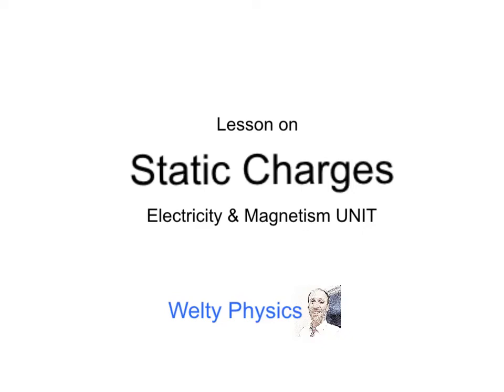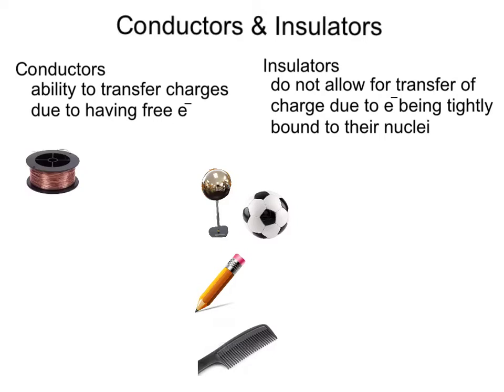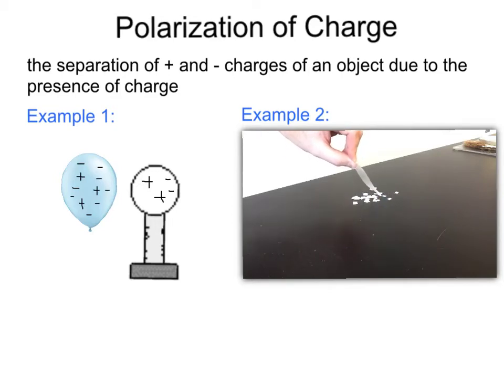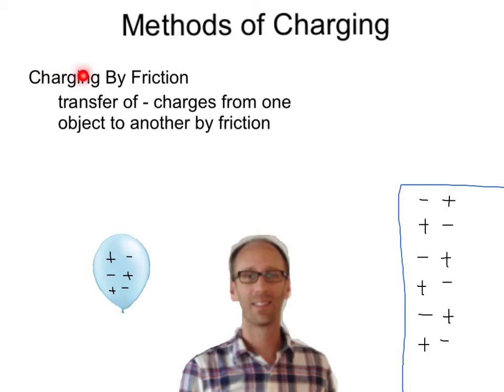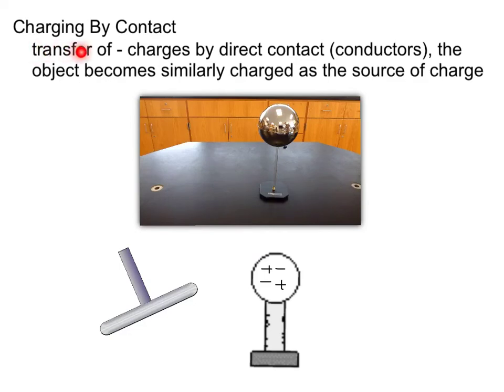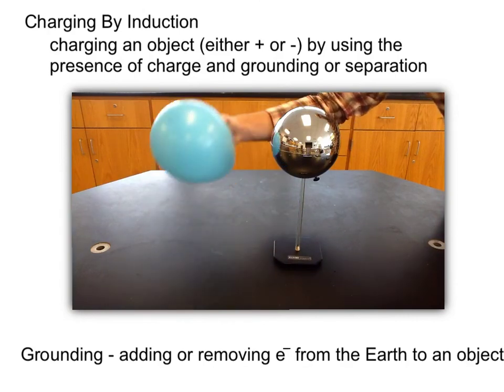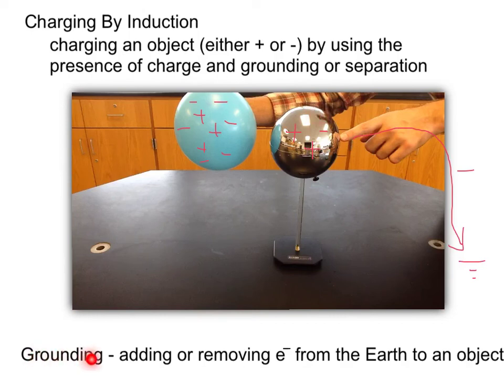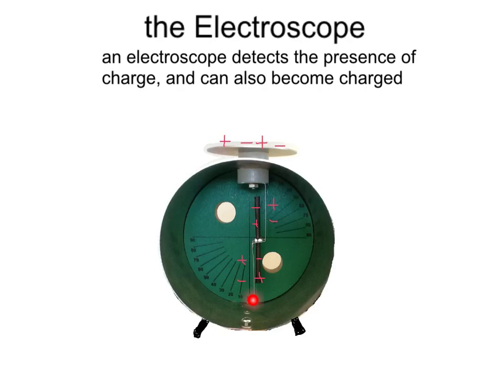Static Charges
Electric charge, polarization of charge, conservation of charge, methods of charging